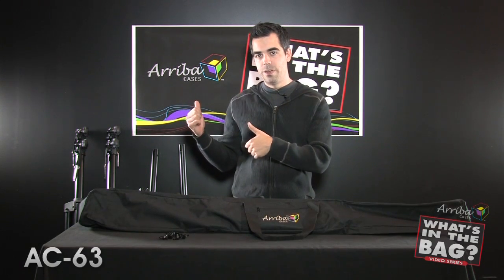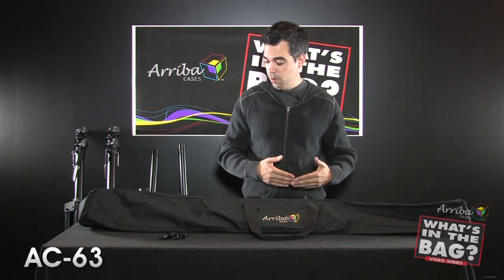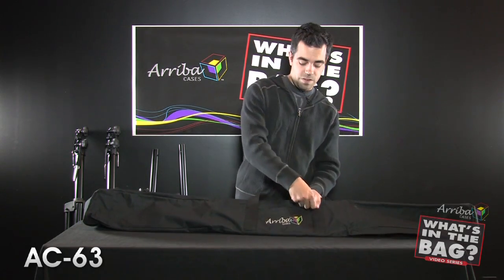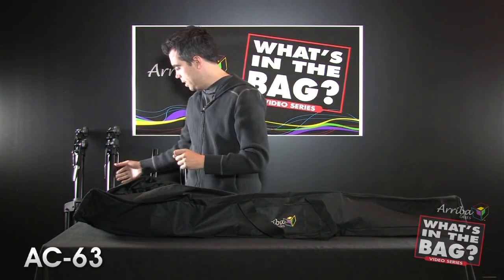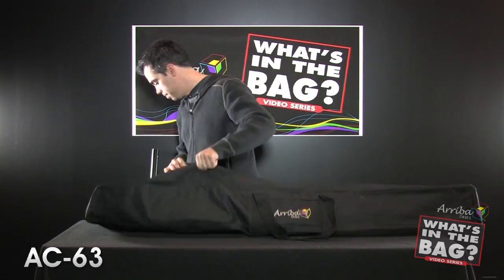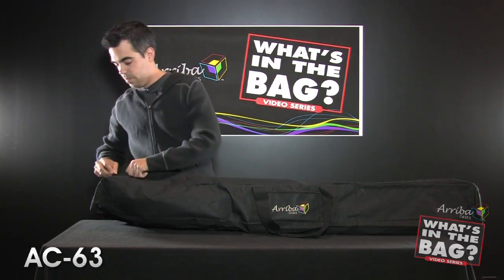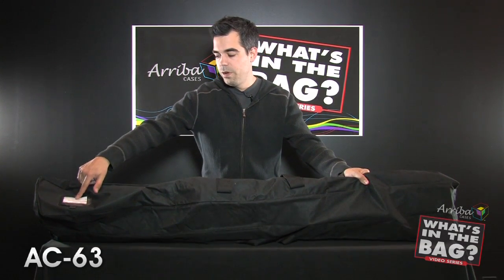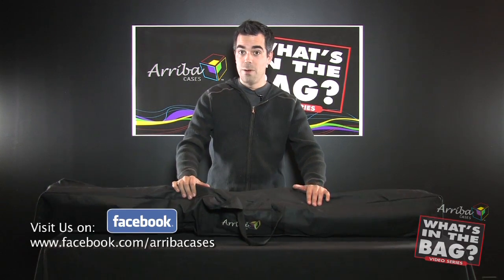ARRIBA CASES AC-63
Chuck Green from ADJ's "Under The Hood" video series introduces the AC-63 from Arriba Cases.

The Arriba Cases AC-63 is primarily designed to protect 2 lighting tripod stands from American DJ (such as the LTS-2, LTS-6 and LTS-10). The AC-63 may fits other lighting tripods and brands as well; make sure to check the dimensions of your product to see if it fits this case.

Inside case dimensions: 63" x 9" x 6" / 1600x225x150mm